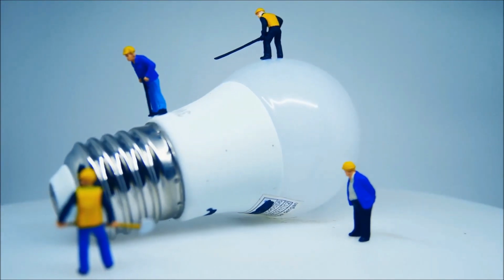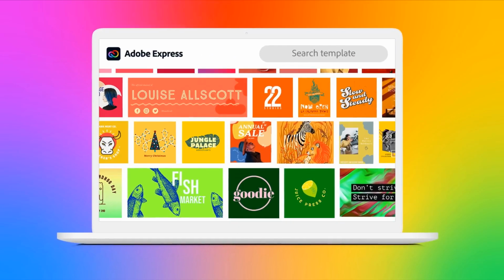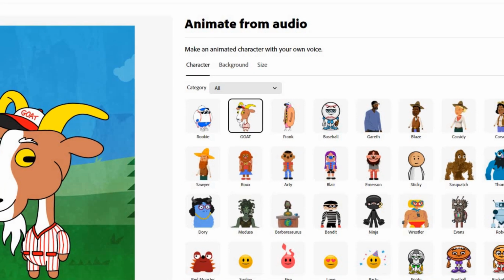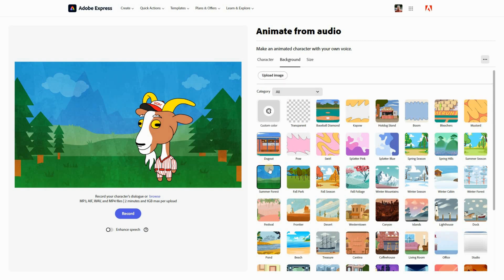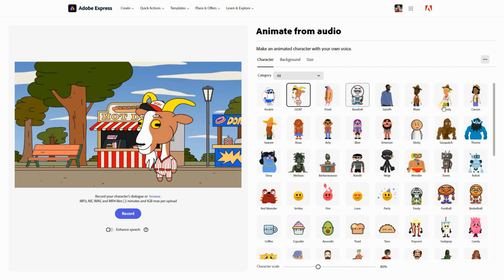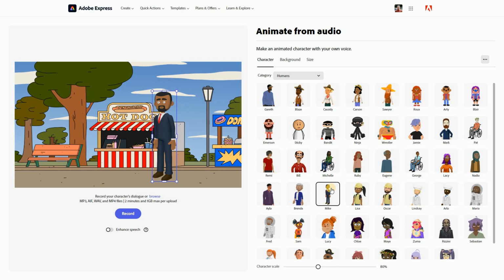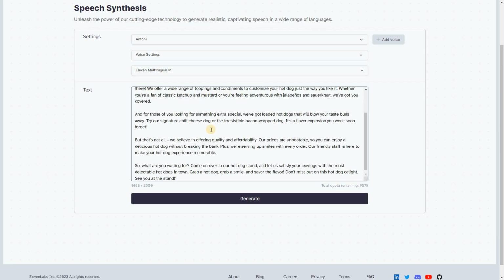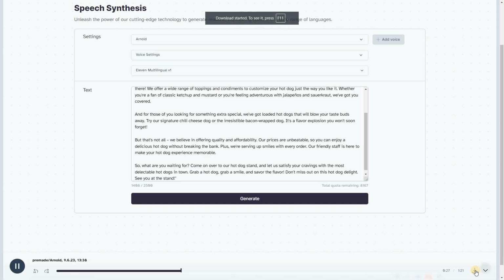Text to Animation Video using AI Tools for FREE | Engaging Animation | 2023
If you're looking to create an engaging video with text to animation, then this video is for you. We'll show you how to use AI tools to create a realistic and engaging animation, without any prior experience required. This video is perfect for anyone looking to create a text to animation video for free!

⏱️Video Chapters⏱️
00:00 Intro
00:19 Create Animated Character
01:10 Generate the Script
01:20 Generate AI Voice from Text
01:32 Add voice-over to your Animation
01:54 Animated Video